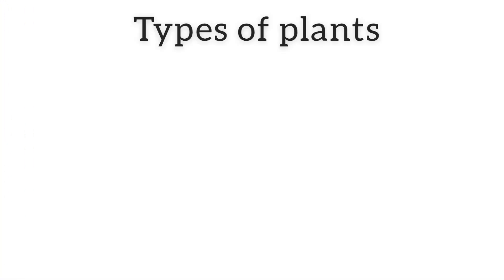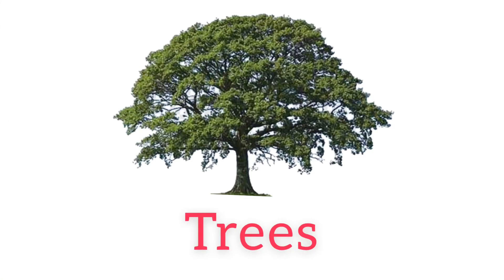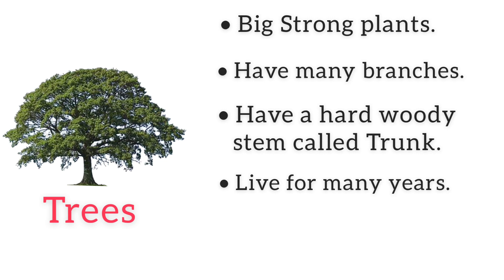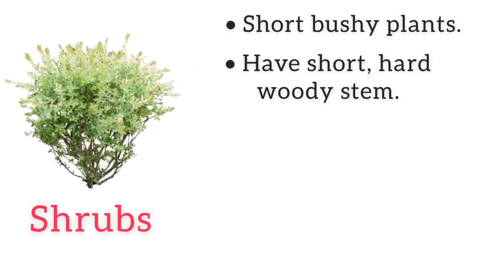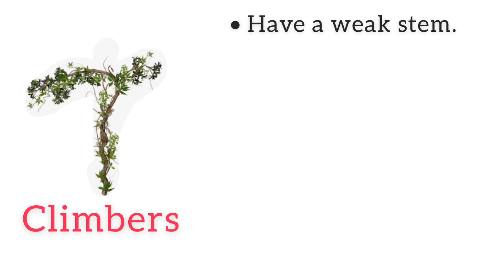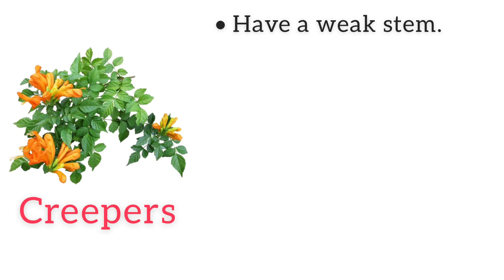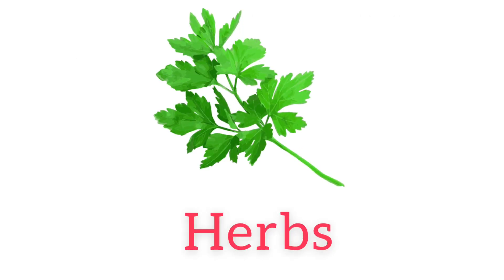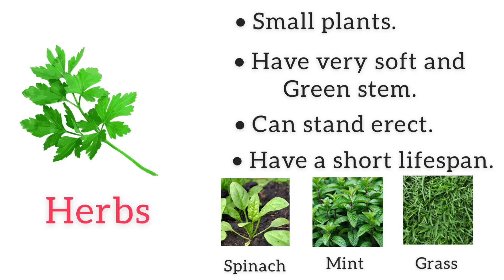Types of Plants | Grade 1 to 5 Science | Shaheer and Shahmeer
In this video, Shaheer and Shahmeer explain the different types of plants.